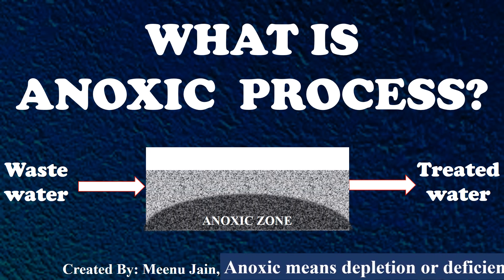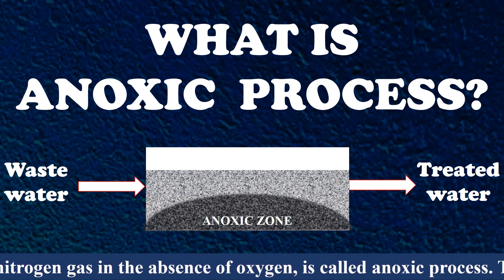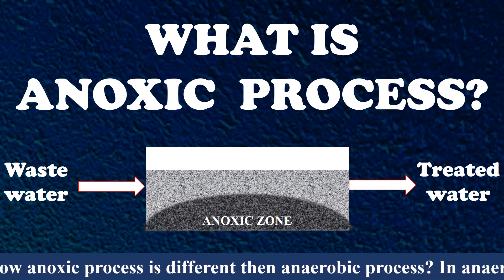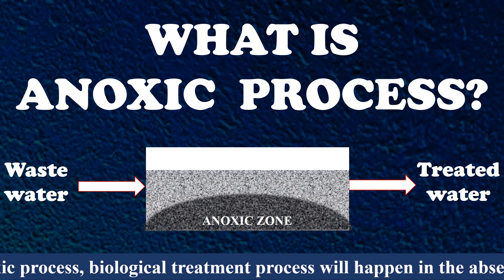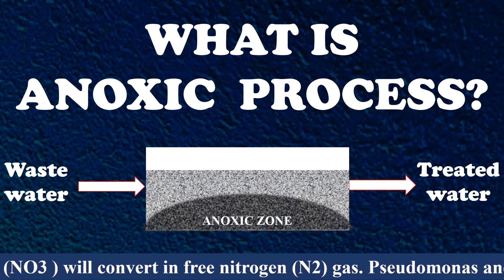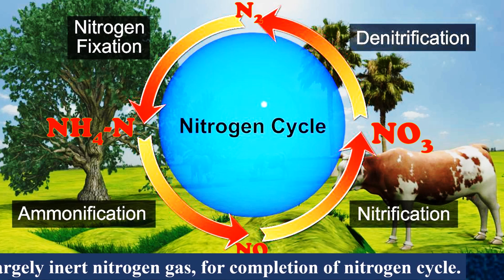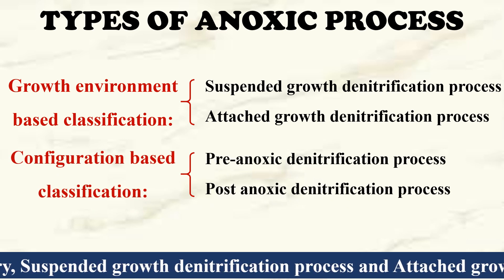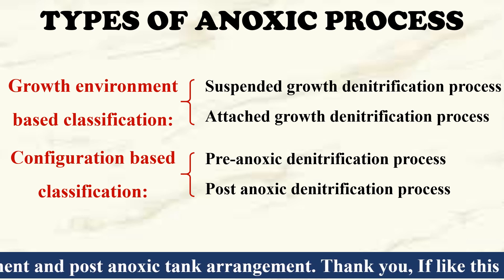Anoxic process | Type of anoxic process | Wastewater treatment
About this video: This video is about the Anoxic process,  Anoxic process is widely used in water and wastewater treatment plants. Anoxic means depletion or deficiency of oxygen. The anoxic process is a biological treatment process by which nitrate NO3 nitrogen is converted to molecular nitrogen gas in the absence of oxygen. The anoxic process is also known as denitrification. Here what is Anoxic process, the type of Anoxic process and the difference in anaerobic and anoxic process is discussed.